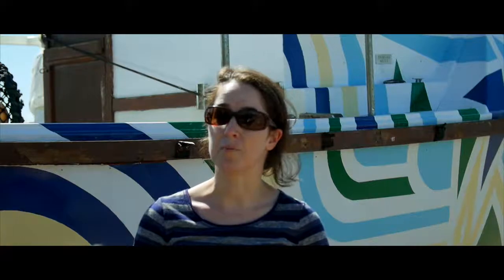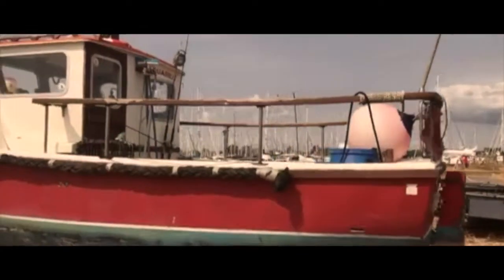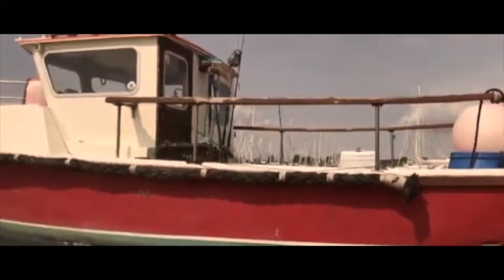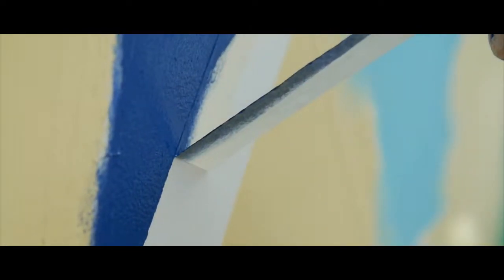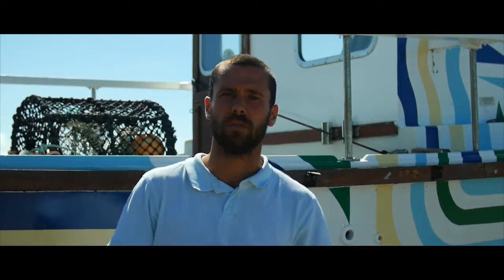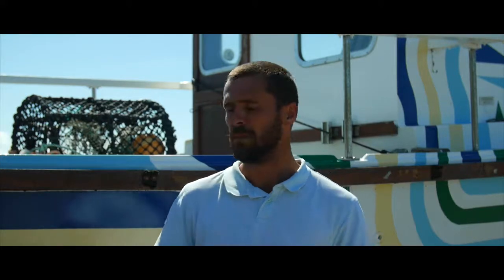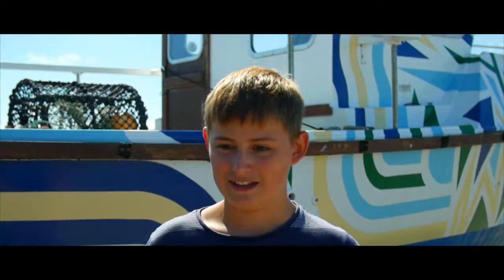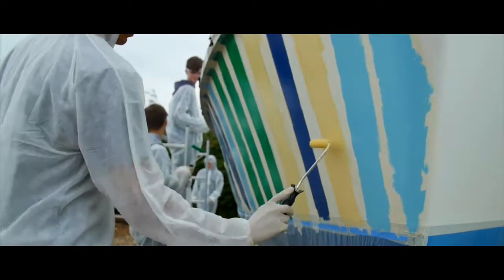DazzleBoatFinalCut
Students talk about their project to Dazzle a boat, based on patterning developed and used during the First World War. With thanks to the Heritage Lottery Fund's 'Then and Now' project and Arts Council England for their generous support.